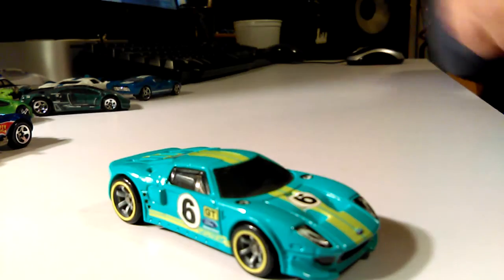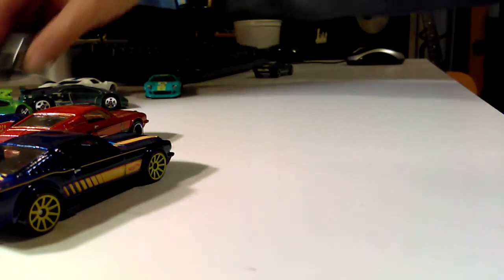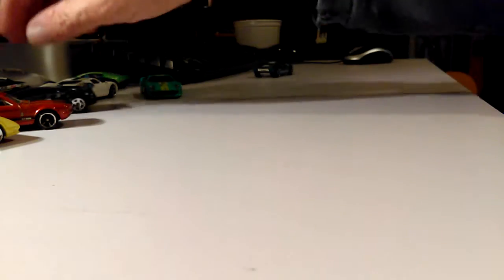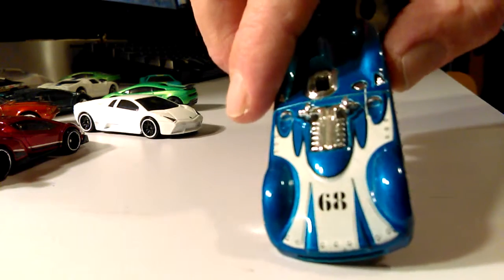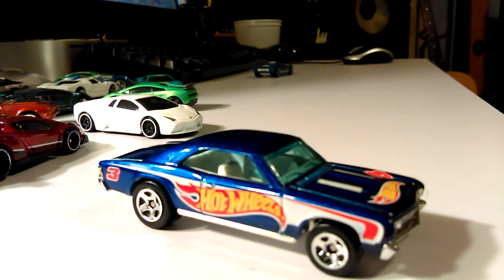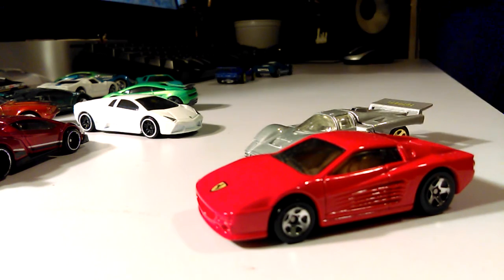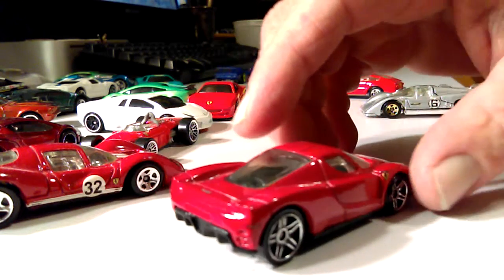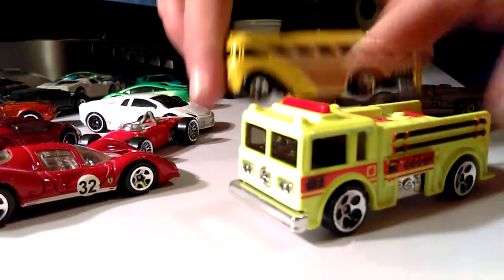Hot Wheels Super CARS!